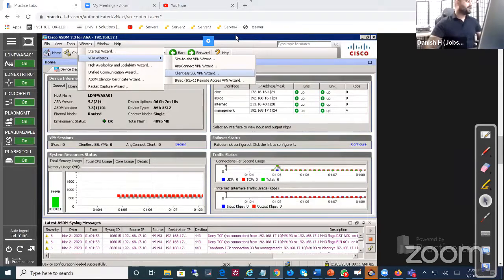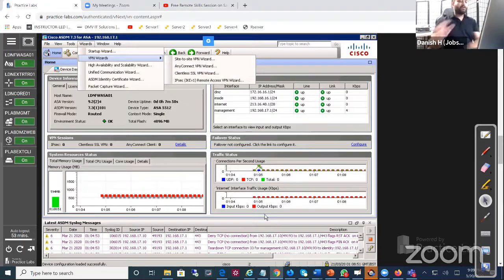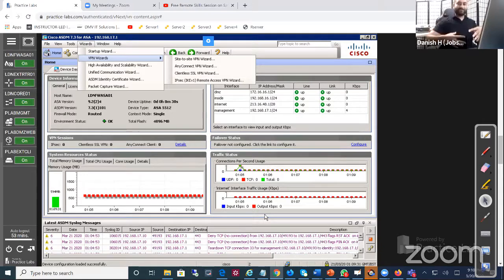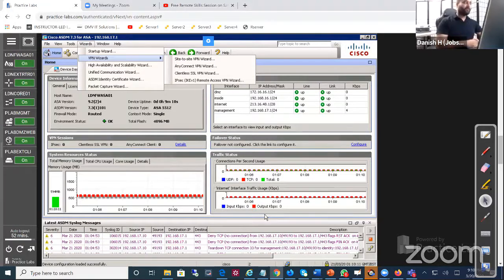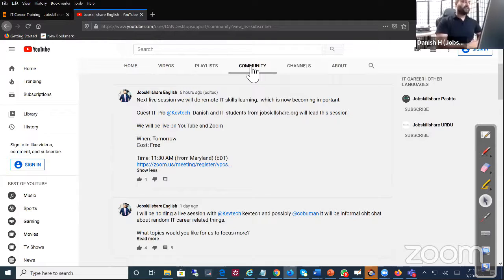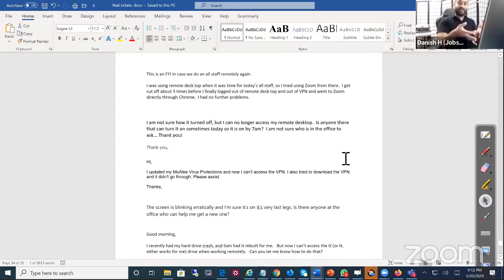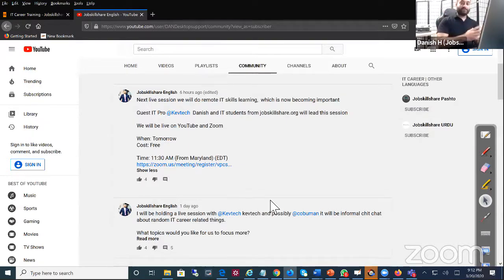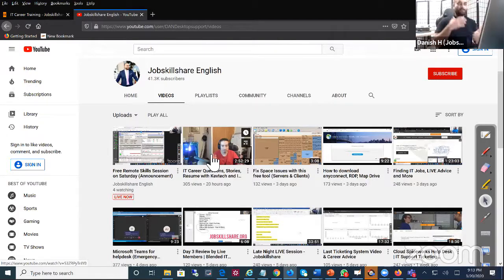Free Remote IT Skills Session on Zoom (Saturday)